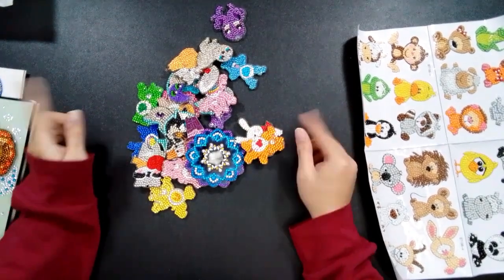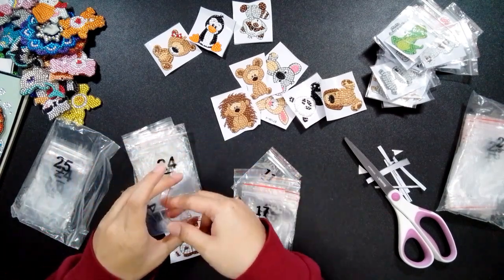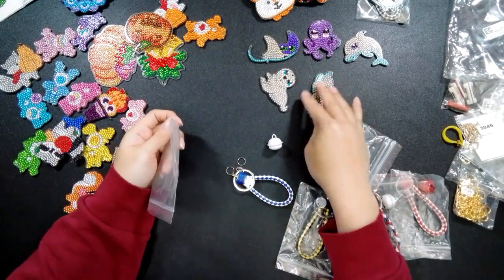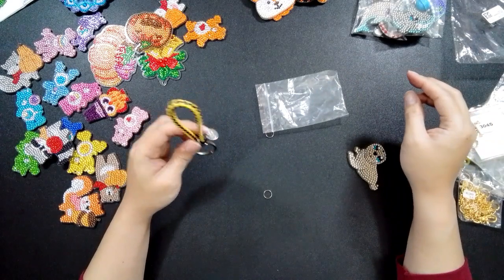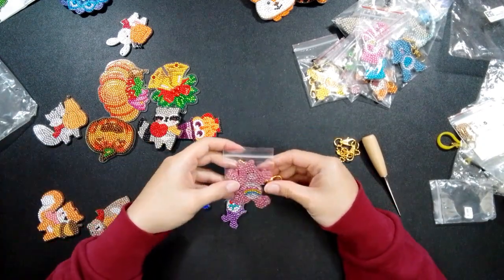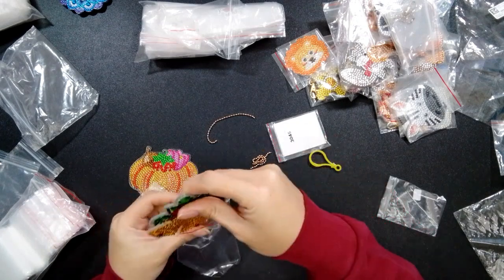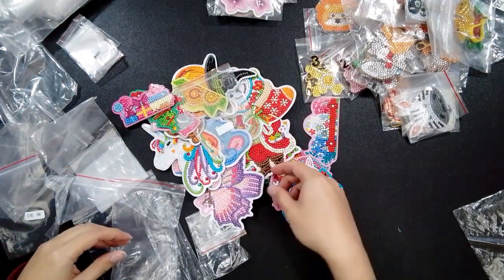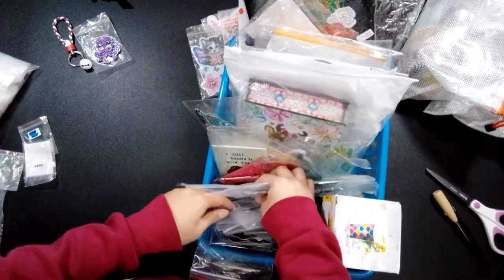Diamond Painting - Packing Small Finishes for Trick or Treaters (Finale)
Join me while I pack up my small diamond painting finishes to give away to trick or treaters on Halloween.

**My Links**
Amazon Storefront